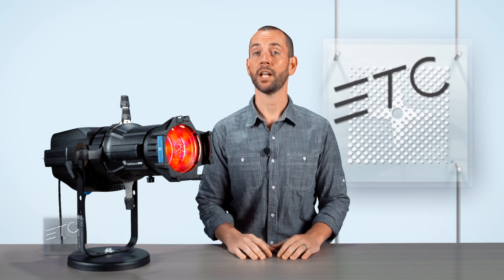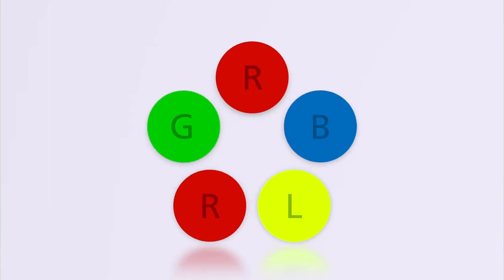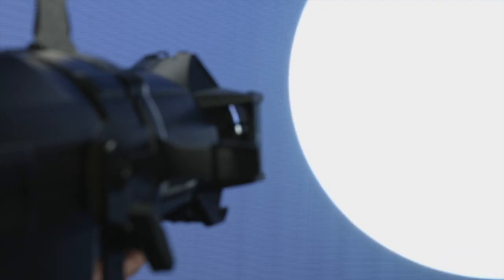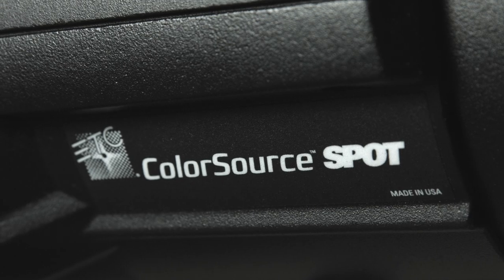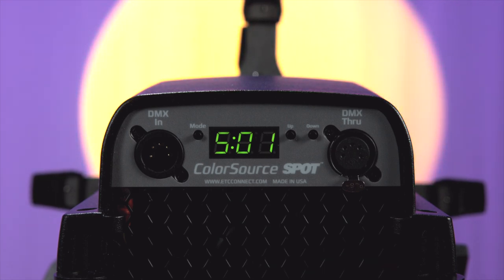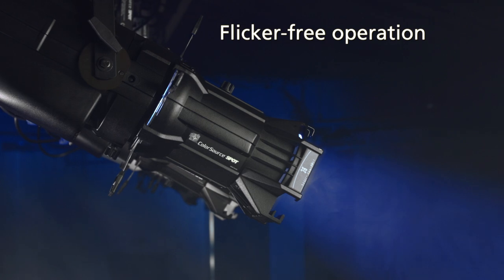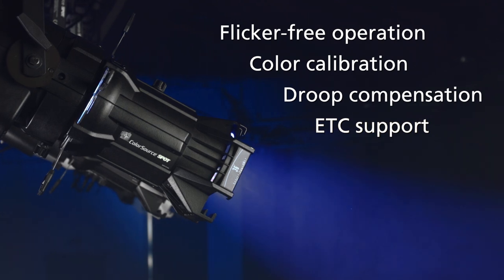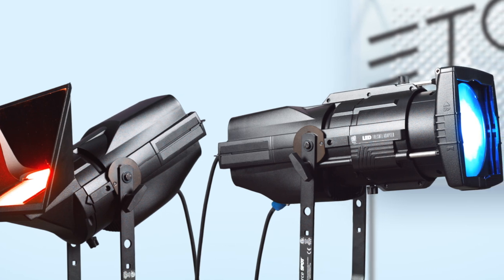ETC ColorSource® Spot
Get to know ETC’s ColorSource® Spot luminaire, which boasts the same Red+Green+Blue+Lime LED mix as the ColorSource PAR washlight, bringing natural color and bright white light within reach of every budget. The ColorSource Spot is color calibrated for fixture-to-fixture matching, and accepts attachments, adapters and a variety of lens tubes, making it a versatile tool for any application.

For emergency technical assistance contact ETC Technical Services @:
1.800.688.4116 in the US